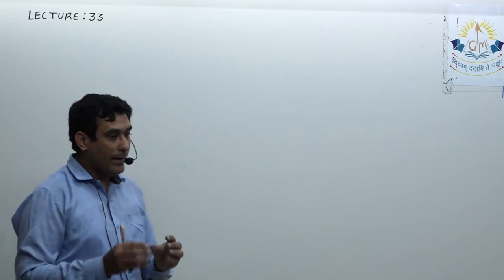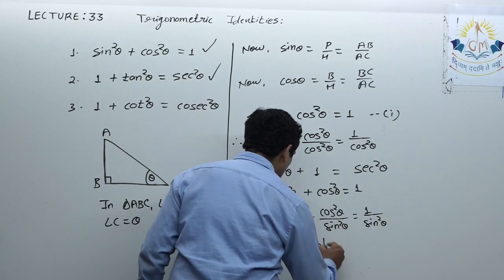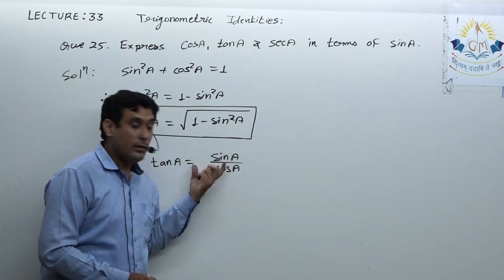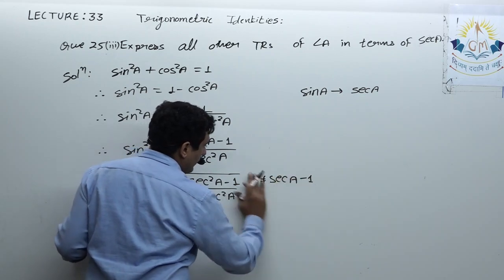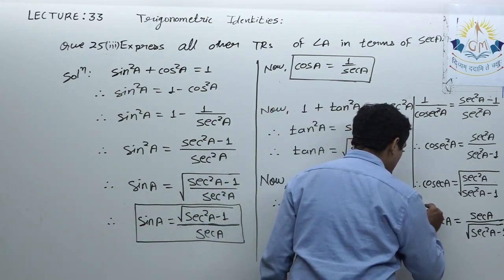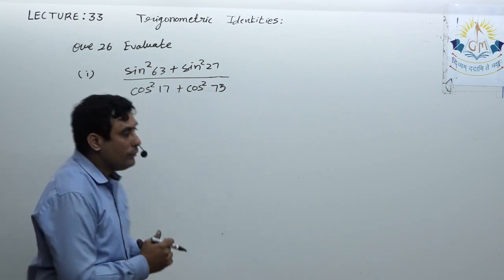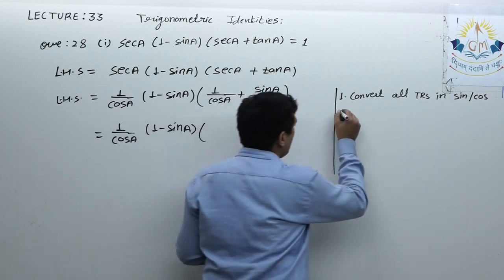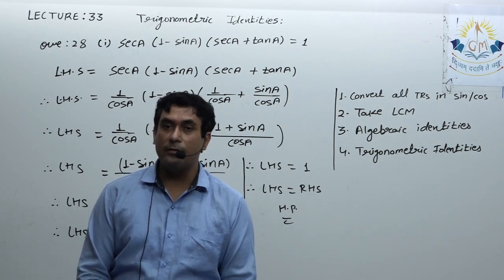10th Maths Lecture 33 Introduction to trigonometry, 30122020